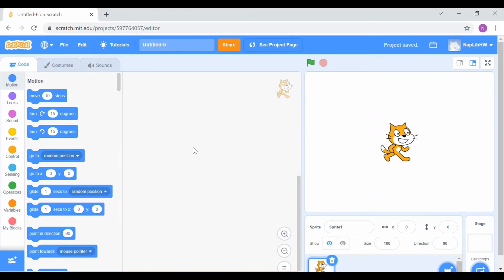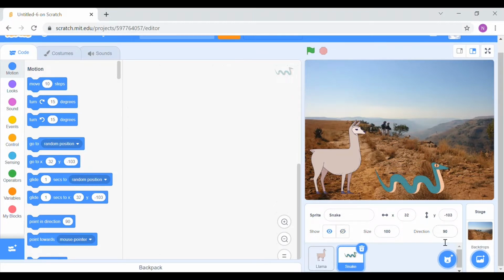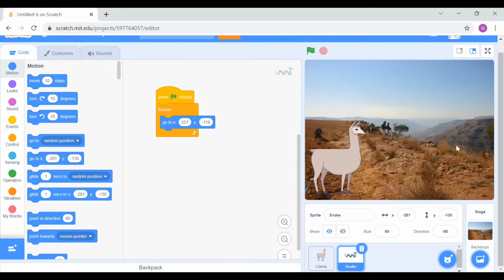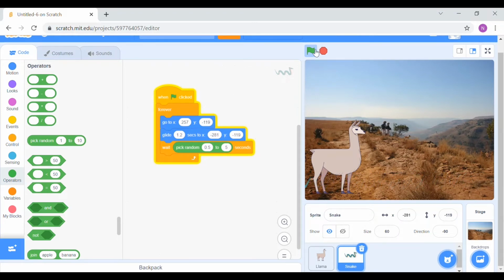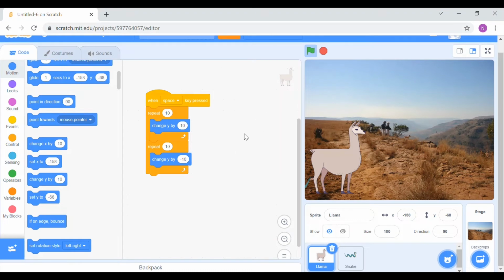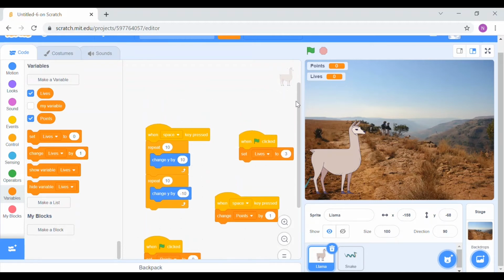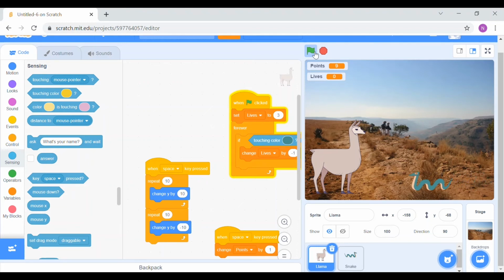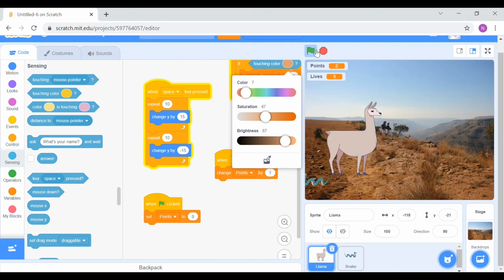Napier Libraries Discovery Time - Intro to Scratch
Welcome to Napier Libraries' Discovery Time!

Ready to start coding? Holly and Keelie are going to show you how to code a jumping game using Scratch!

And for more information about children's programmes in the library, check out our